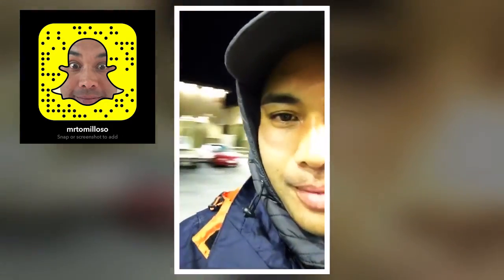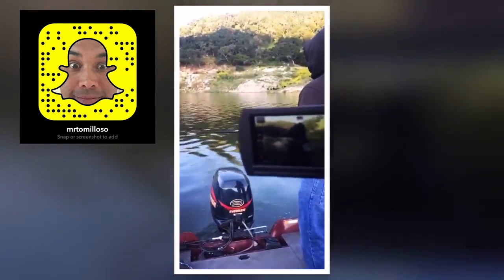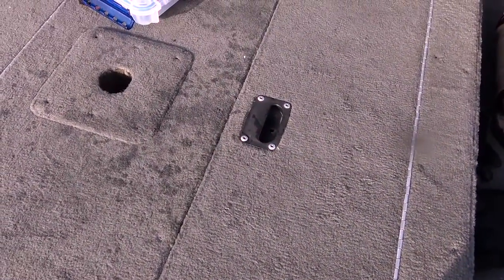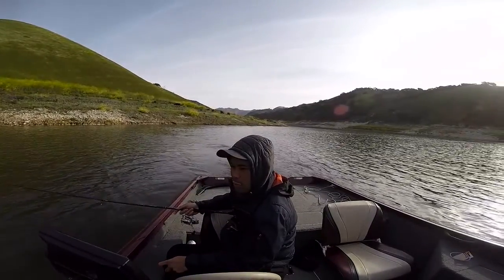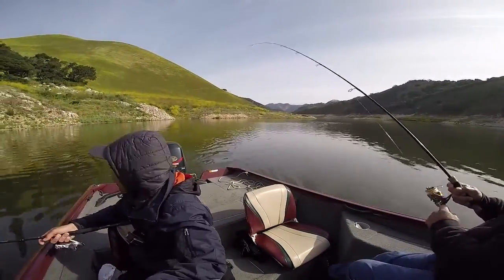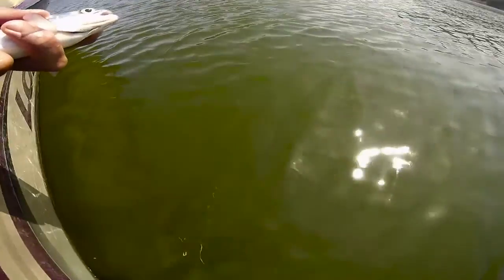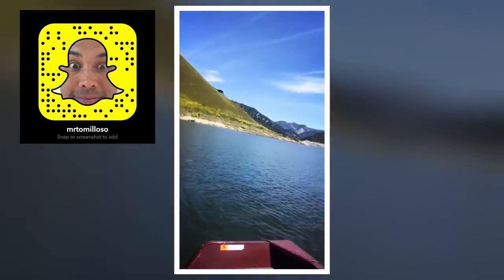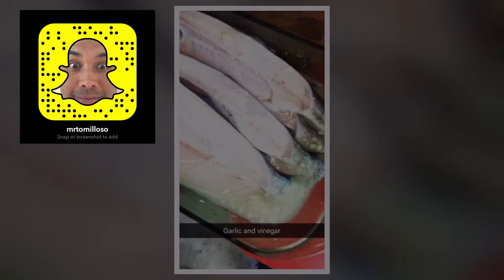Trolling for Trout Lopez Lake California Vlog 8 How to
What's up my friends!

Thanks for checking out this video blog! On this trip, I took my dad out specifically to troll for trout at Lopez Lake California in Arroyo Grande.

If you saw my last Vlog; Vlog 7, My friend and I limited out in less than two hours, so naturally I had to take my dad out for this experience! It was so priceless.

Hopefully you can enjoy the footage and learn how we picked off some quality trout! Enjoy the Vlog!
Let's get right to the good stuff!
I know you may have questions about what we were using. We were using 1/4oz to 1/2 oz Kastmasters in silver and Gold. The larger fish ate the larger bait- Go Figure. I think next time I might move up to the 3/4 oz since we marked fish on the finder around the 30-40 foot zone. Maybe we can catch some holdovers from trout plant past. I might even try carolina rigging to add some extra depth since my friend, Tony Knust told me that's what he does.

We were trolling around 2mph. this was key since it was fast enough to make the blade flash in the water as well as kept the kastmaster slow enough to have the trout track the bait down and hit it.
This was especially a challenge since the lowest speed on my boat is three miles per hour which made me throttle between neutral and running. I just paid close attention to the speed on my fish finder.

The fish finder was key in finding he bait and trout as well as the depth they were in. It made it so easy to the point we would pass over a school and almost be able to count down the seconds until we got a bite!
We let out a lot of line- to the point our reels we almost spooled out. Also, as a small detail, I dont have rod holders installed on the bass boat, so we held our rods which made it nice to feel the bites when they happened.

In terms of the depth we were trolling, we were hovering between 40-60 ft of water or within 20-30 yards from the bank

We ended up finding a sweet spot where we were catching 1-2 fish per pass in one spot. We even Doubled up a few times!

we limited out in about 1.5 hours and spent until noon culling fish as we caught them. We kept 9 in our livewell until we caught a fish worthy of calling number 10!
Overall, it was a great trip. What made it priceless is I got to take my dad out.
Gopro Silver
Gorilla Pod
Ball head for Gorilla Pod